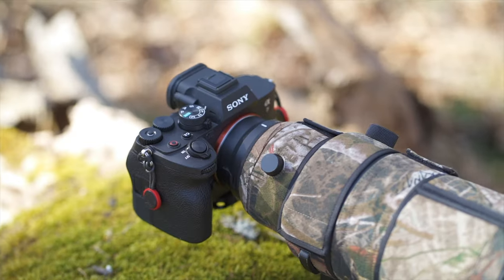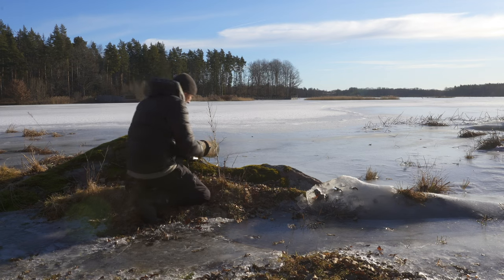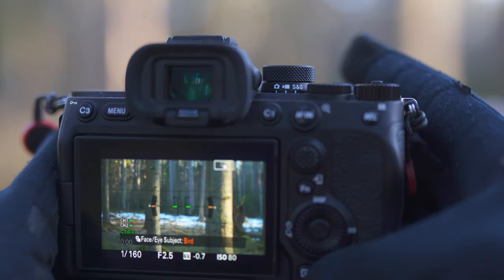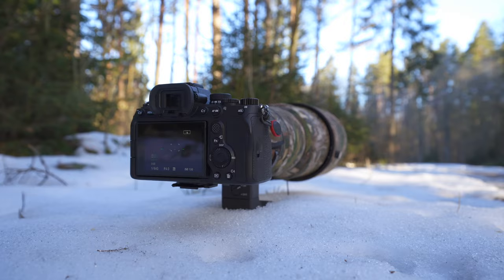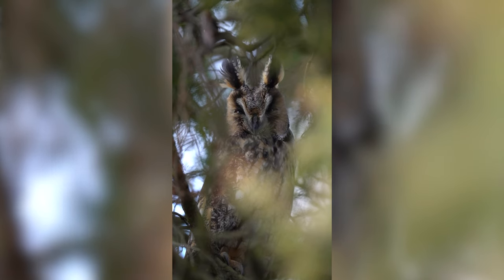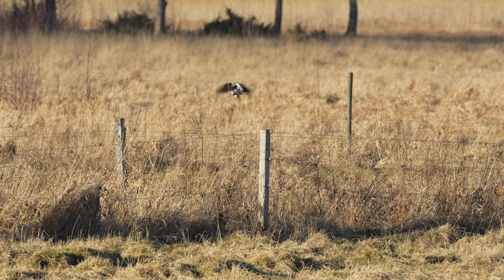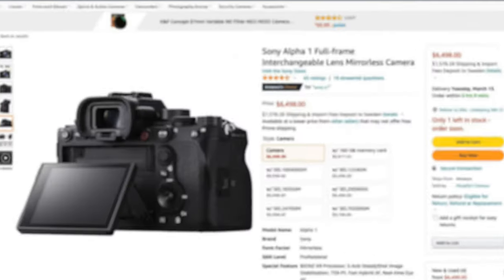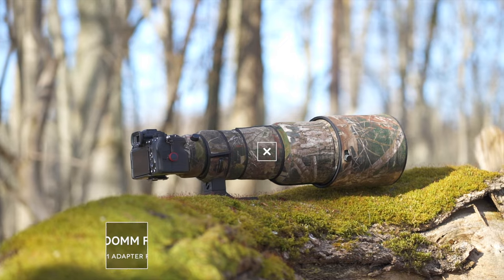A7IV for Wildlife Photography - Is it worth it?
MY LIGHTROOM PRESET PACK

Is it worth getting the Sony A7IV for wildlife photography?
Uncompressed RAW VS compressed RAW, do you actually see a difference?
Is the autofocus good enough?
In this video, I'm answering those questions and why I chose the A7IV over the A1.

Sony A7IV
Sony A1

I'm a Swedish nature and wildlife photographer capturing Scandinavian nature through my lens. I'm doing products reviews, photography vlogs, and more.

My Photography GEAR:

Sony A7IV
Sony A7C
Xperia PRO-I
F-Stop Backpack
VLOG-Cam: Sony ZV1

Lenses:
FE 200–600 mm f5,6–6,3 G OSS
Camouflage Lens Cover
Sigma 500 F4 Sport
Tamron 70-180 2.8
Sigma EX 300 f/2.8 DG HSM
Sigma MC-11 Adapter
Tamron AF 17-28/2,8 Di III RXD
Sigma 35mm Art 1.4
Sigma 50mm Art 1.4

DJI Mini 2

Small Tripod Sirui AM225
Tripod: Sirui N-3203x
Gimbal head: Sirui PH-20
Peak Design Camera Strap
PolarPro ND-Filter
Camouflage Suit

Software:
NOISE REDUCTION in my images

Olle